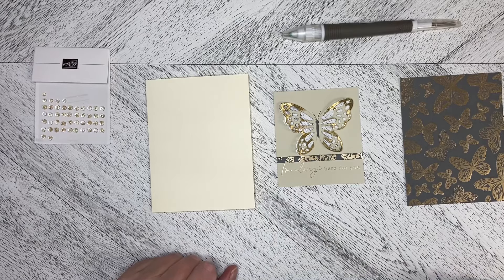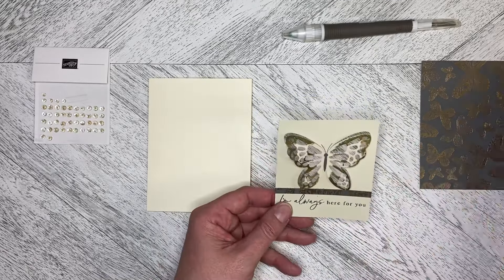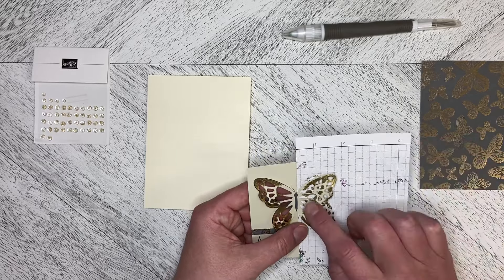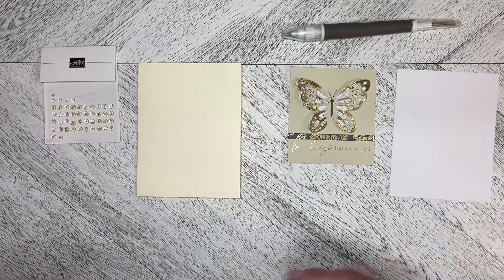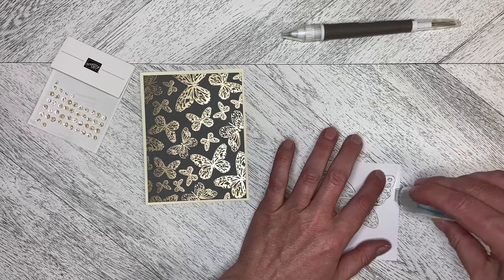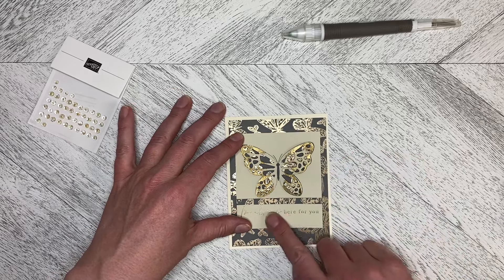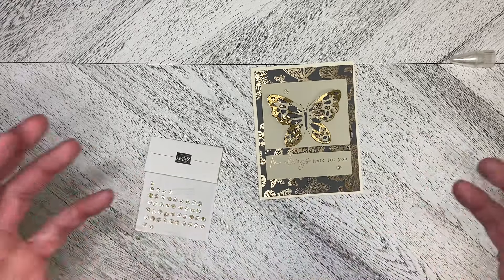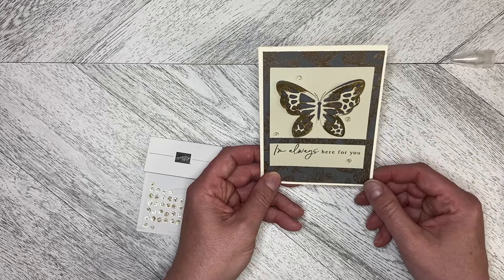Paper Pumpkin April 2024 Delicate Wings Alternative 5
Send elegant words of encouragement and support to those you love. Partial pop-ups to make your cards shine!